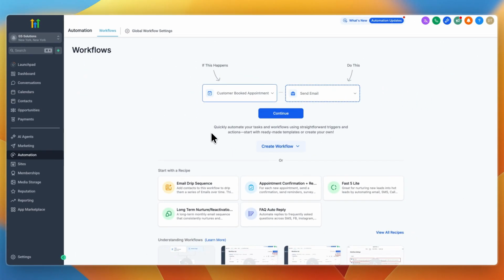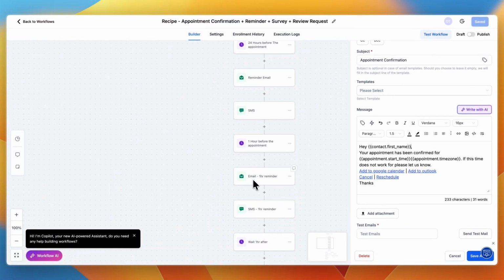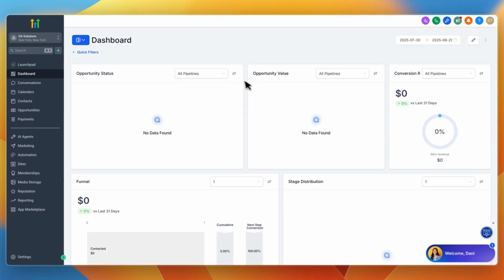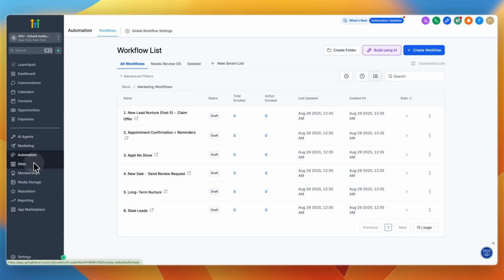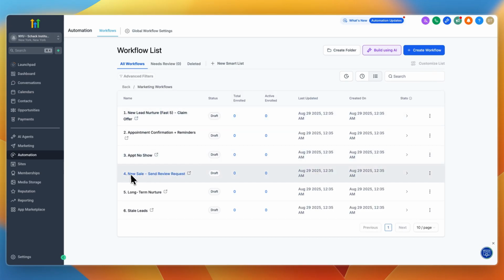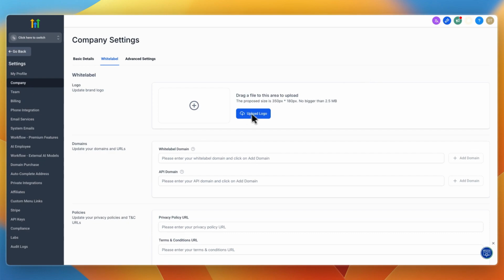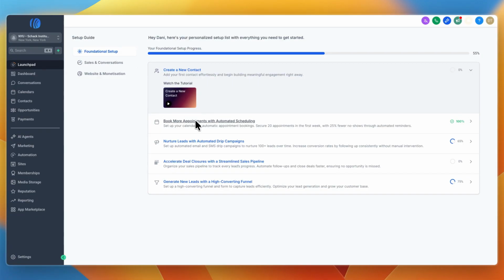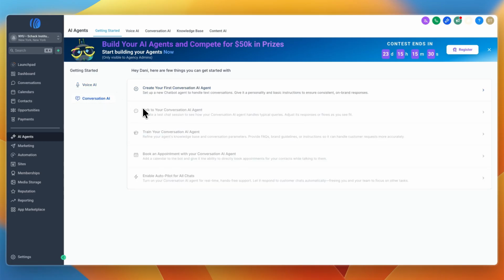GoHighLevel For Marketing Agencies (2026) | Full Platform Overview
In this video, I’ll cover GoHighLevel for marketing agencies and how it can help you streamline your business.

So if you're running a marketing agency and wondering whether GoHighLevel is right for you, this video is for you!

👉 We’ll explore its CRM features, funnel builder, automation tools, white-label options, and how agencies can use it to manage multiple clients under one platform.